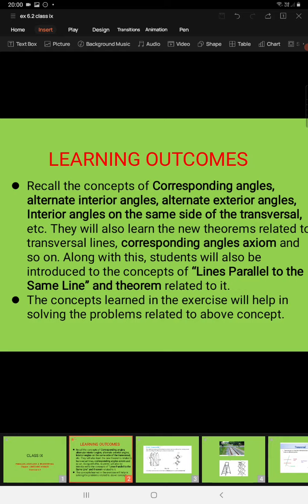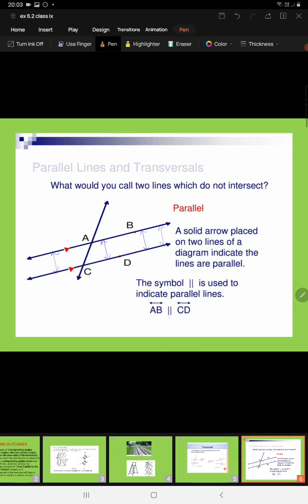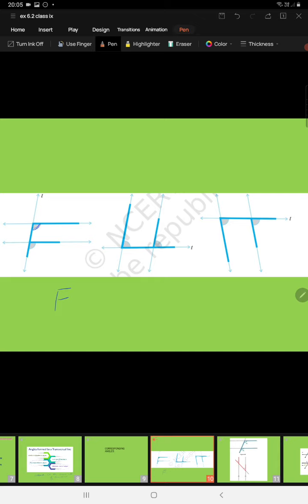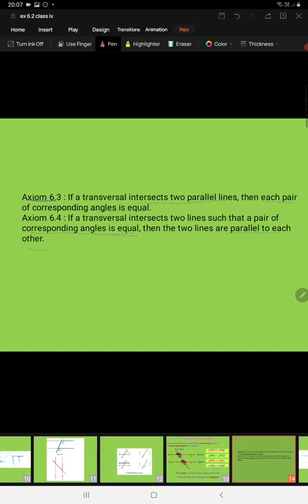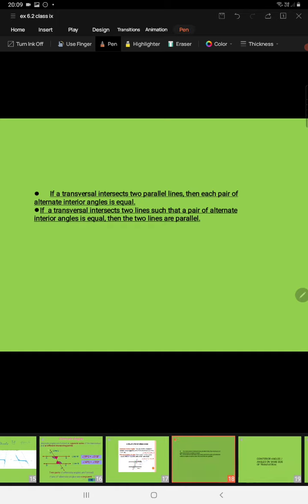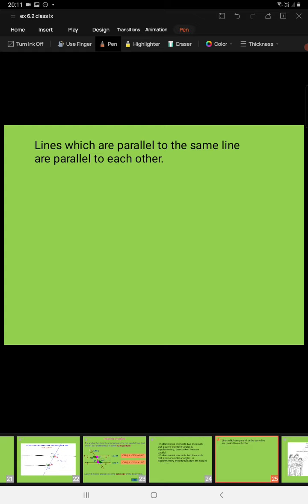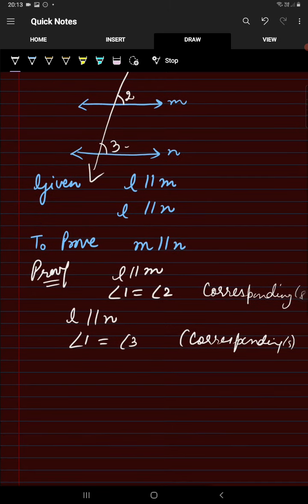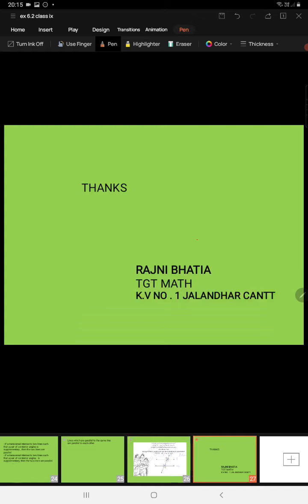Rajni yash Bhatia